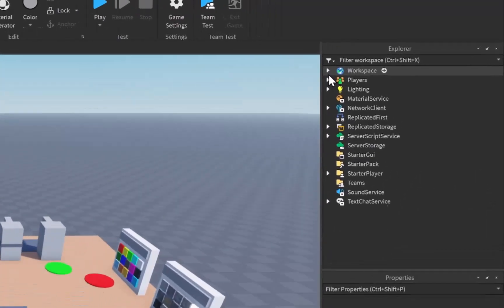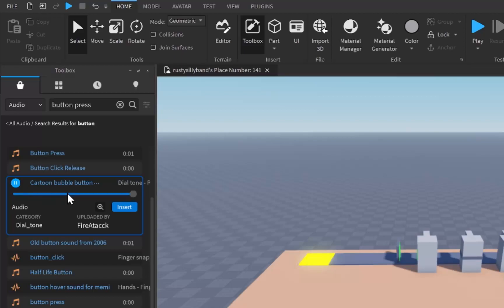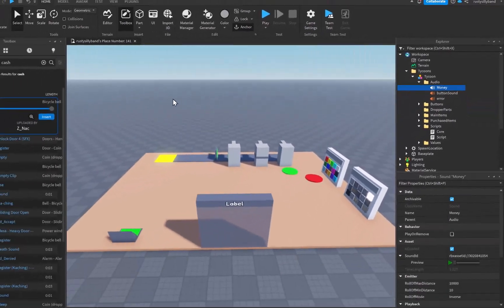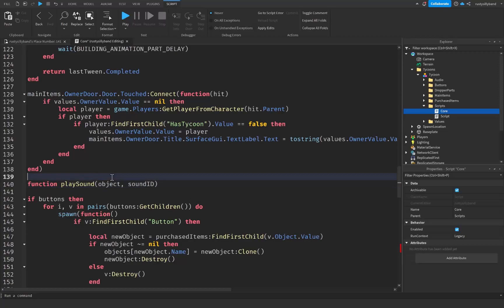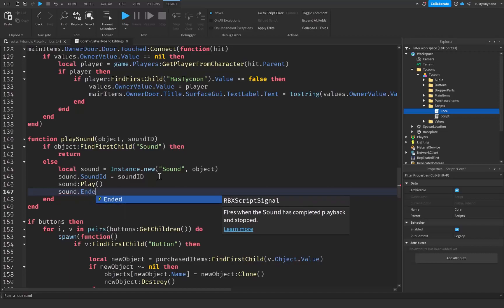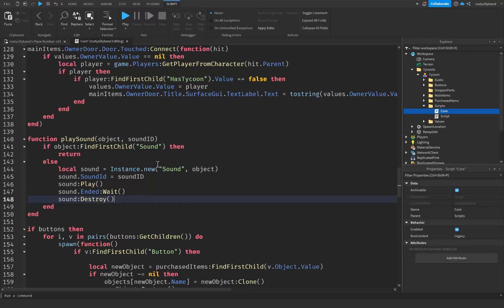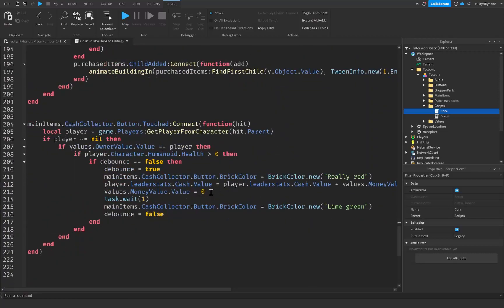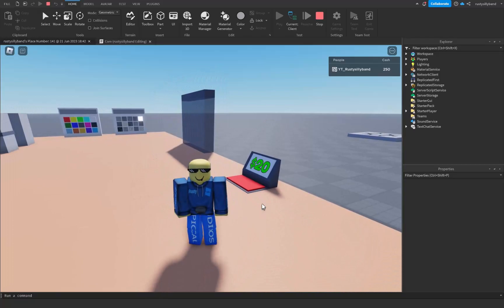How To MAKE A Tycoon Game in Roblox Studio | Part 9 - Sounds!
🛠 What's up guys! In this video, we're going to be making sounds for our tycoon game in Roblox Studio! Sounds are an amazing part of every tycoon game and help add satisfaction to your game!